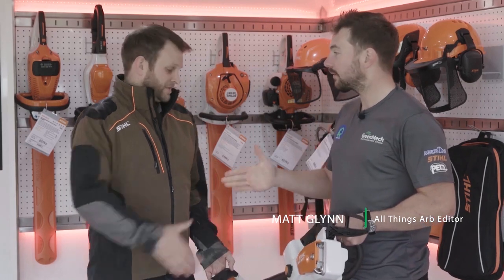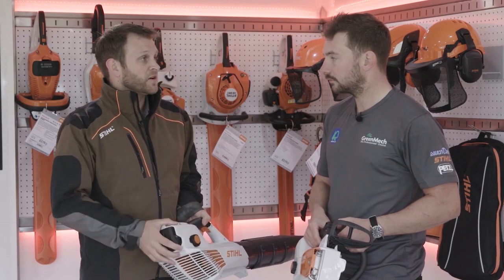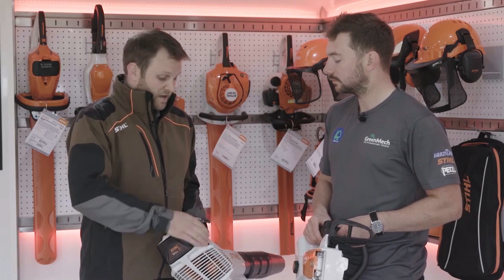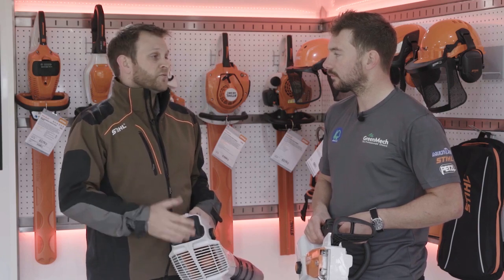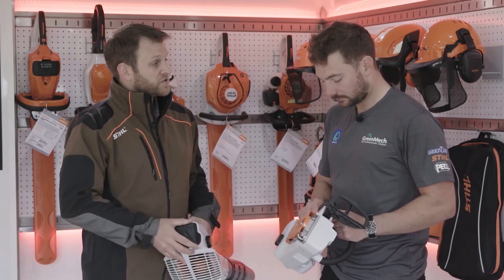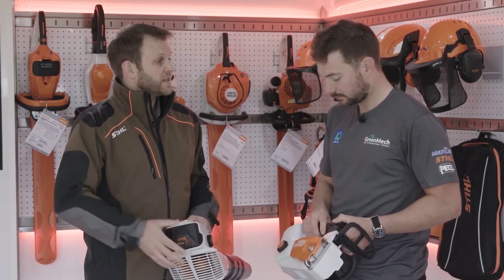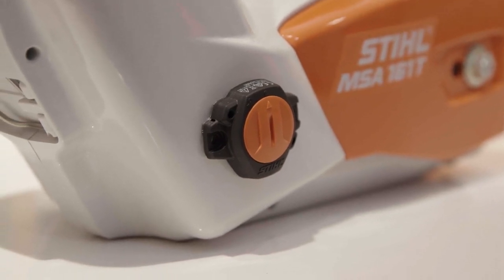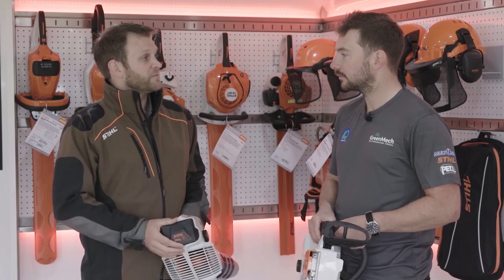Preview of the STIHL Smart Connector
STIHL Connect Pro is a cloud based system that enables professional users to digitally manage machine fleets and work assignments.

This is managed by the STIHL Smart Connector - a sensor with a diameter of just under 5cm, which is mounted on the tool. It can be mounted on petrol, electric or battery-powered tools where it records and saves the operating hours while the motor is running and transmits this information via Bluetooth® 4.2 to the STIHL connected App (the smart connector can be mounted on non-STIHL tools too). The Smart Connector offers entirely new functions and services, as a basis for device management both in your home garden using the STIHL connected App, and for managing your machine fleet using the STIHL connected Portal. The STIHL connected Portal gives you a detailed overview of the status of your fleet of tools, as well as information such as duration of use on a particular work assignment.

You can view power tool availability, analyse machine usage; plan and manage work tasks with associated resources; and analyse machine data, which you can then use to optimise your daily work processes. The Smart Connector also provides information about upcoming tool maintenance and, if needed, the system can arrange a workshop appointment directly with a STIHL Approved Dealer. Service-related tool data can also be shared with the dealer with your permission, so they can plan the servicing work in advance and order any necessary spare parts. This can shorten service times so the tool is quickly ready for use again.

For all the latest arborist news and reviews along with a selection of interviews visit our